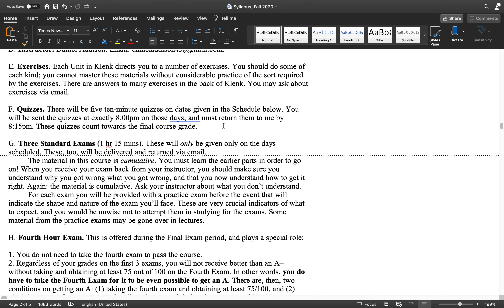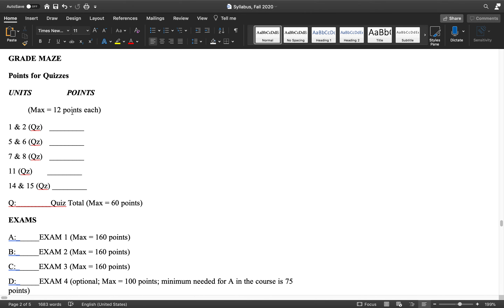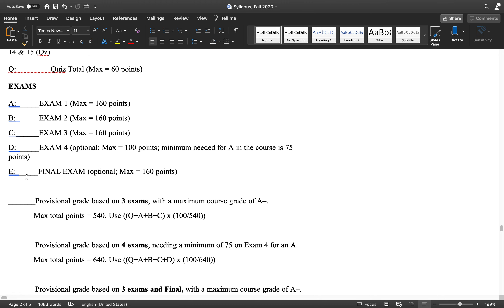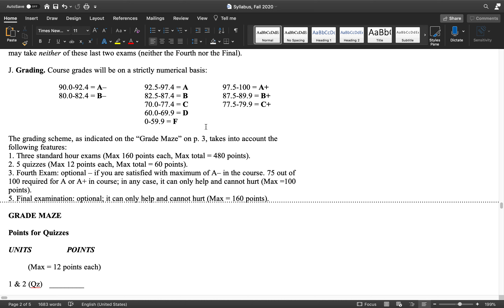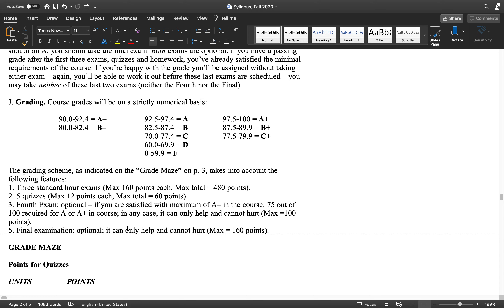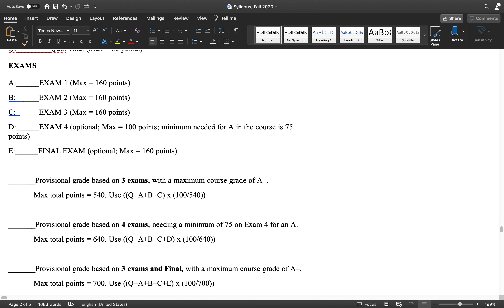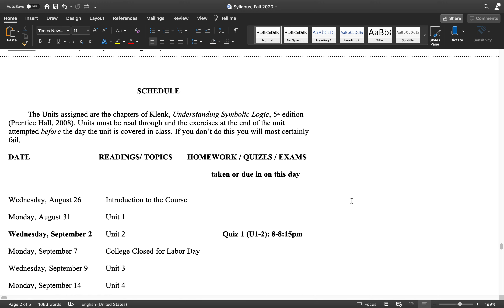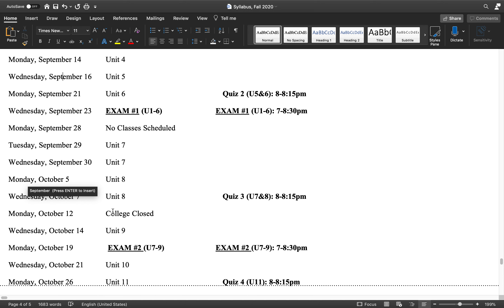Introduction to the Course, Part 3: Assessment (continued)